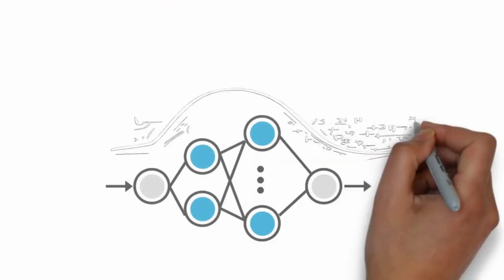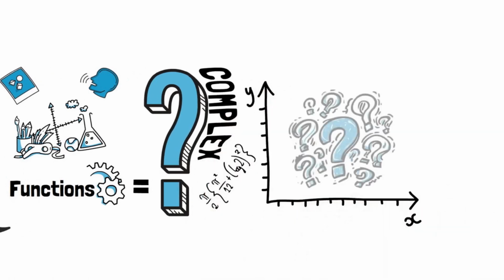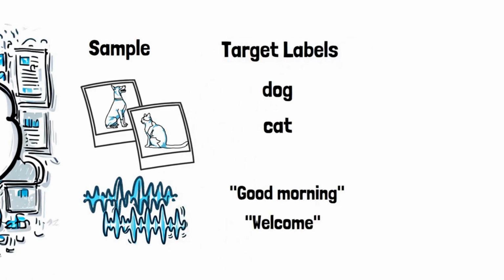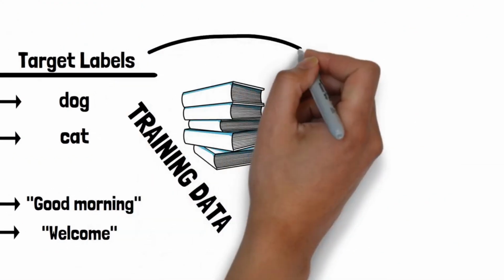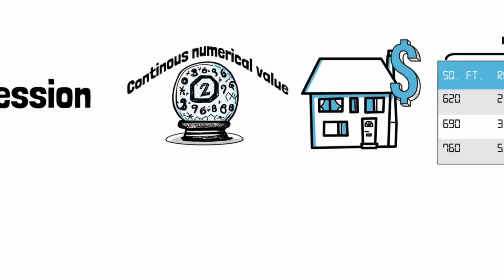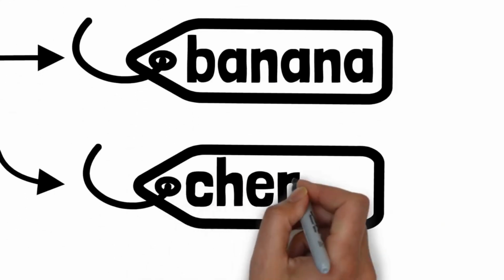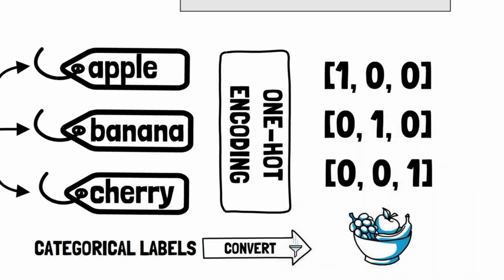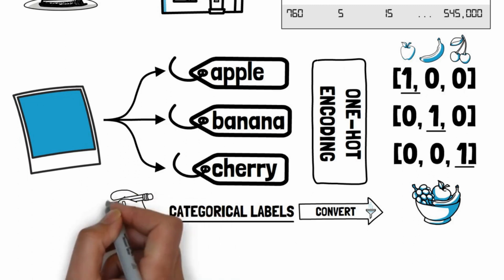Preparing Datasets for Training Neural Networks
In this snippet from Episode #3.1 of LLM Chronicles we look at how to prepare datasets to train neural networks for different tasks, such as regression and classification.